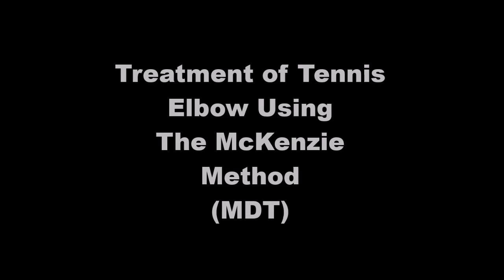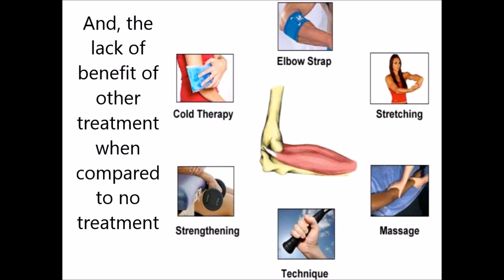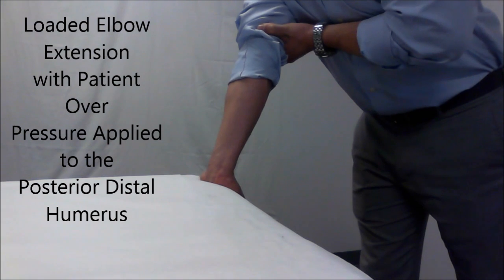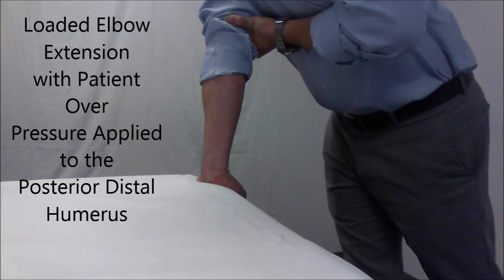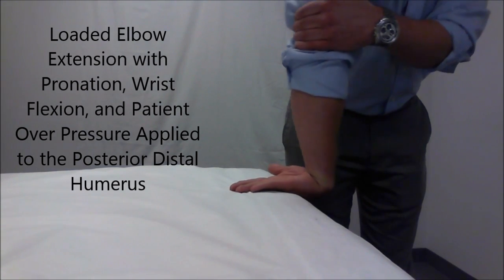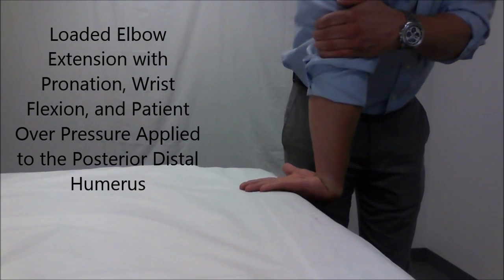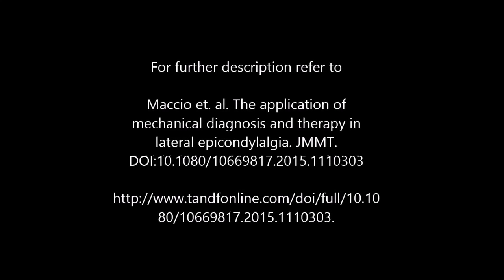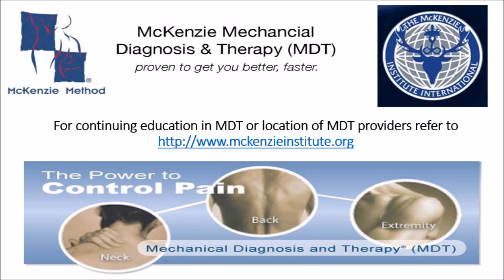The application of mechanical diagnosis and therapy in lateral epicondylalgia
Background: lateral epicondylalgia (LE) is a musculoskeletal diagnosis that causes pain and dysfunction in the lateral aspect of the elbow. Mechanical diagnosis and therapy (MDT) is an orthopaedic classification and treatment system based on mechanical and symptomatic response to repeated and sustained end-range movement. There has been no investigation of the association between MDT and patients diagnosed with LE.

Case description: this report presents three patients matching the currently accepted diagnostic criteria for LE, two with a diagnosis of lateral epicondylitis (tennis elbow) from a medical doctor. These patients were classified and treated by a diplomat of MDT and two third-year doctoral students of physical therapy using MDT.

Outcomes: short- and long-term (one year) outcomes were excellent, demonstrating rapid abolishment of symptoms and return to prior levels of function in 3–6 visits between 11–59 days. Patients demonstrated the ability to prevent and manage reoccurrence of symptoms independently without seeking further health care.

Discussion: this case series raises questions about whether or not the pathologies traditionally associated with the aetiology of LE are actually at fault. Moreover, it raises questions about the utility of special tests typically utilized to identify those structures. The series provides preliminary evidence that MDT may be capable of providing effective short- and long-term outcomes in the management of LE.
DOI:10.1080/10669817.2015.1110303